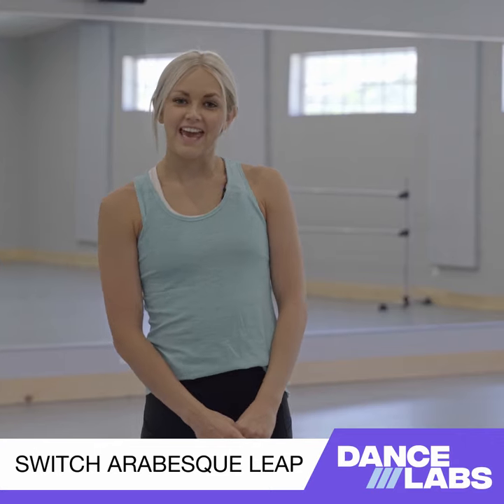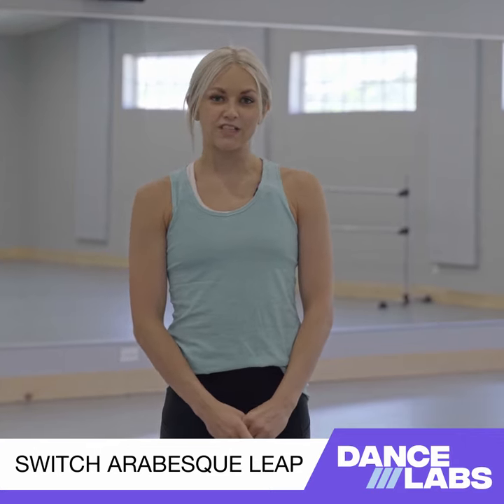Switch Arabesque Leap Tutorial